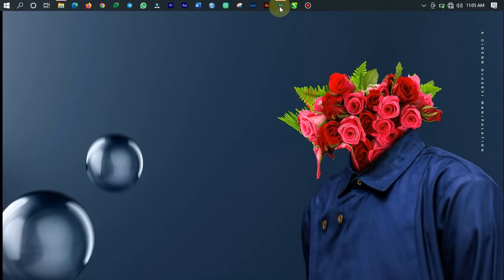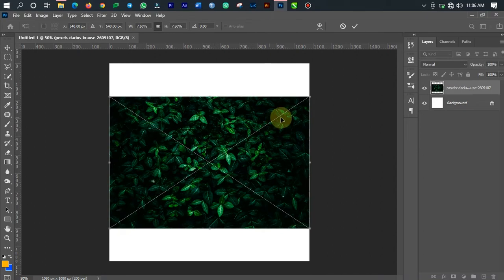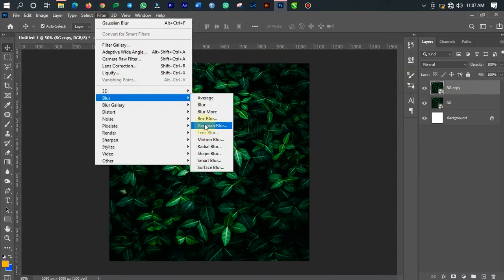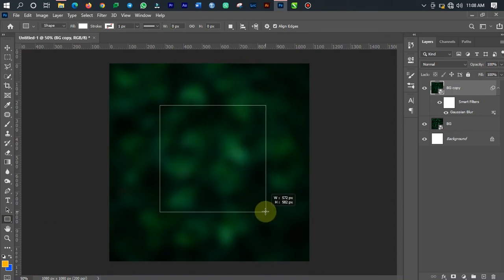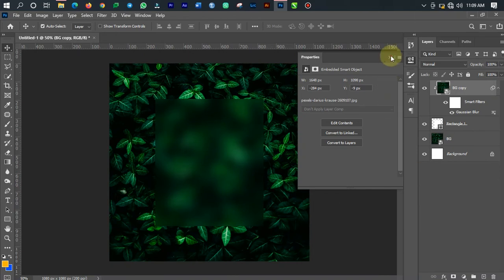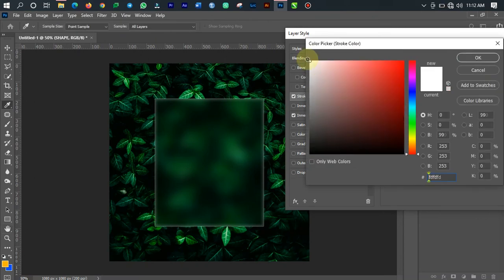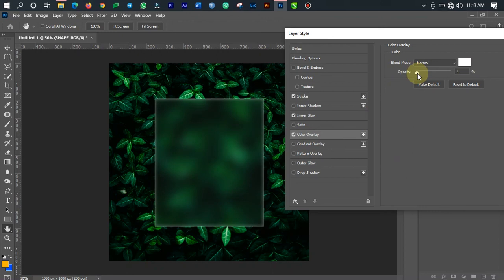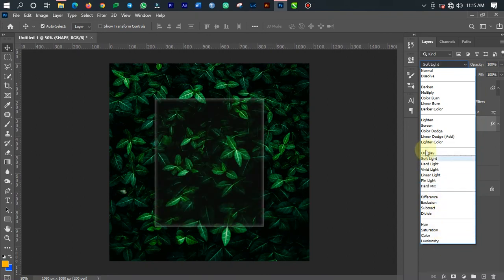How to create blurred glass effect on Photoshop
Hello guys, in this video, I've shown you how to create blurry Glass Effect using Photoshop. This effect is widely used in Web designs. Which are of course made with CSS. But it can be created using Photoshop.

► I hope you'll learn something out of it.
Keep Learning!!